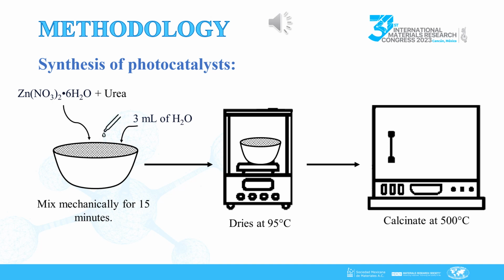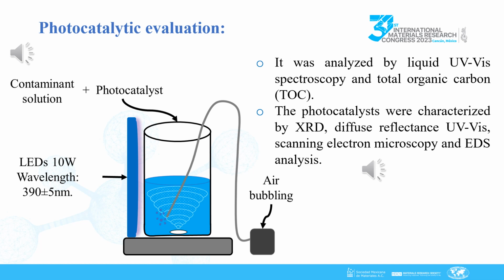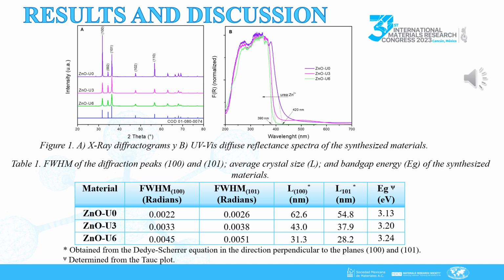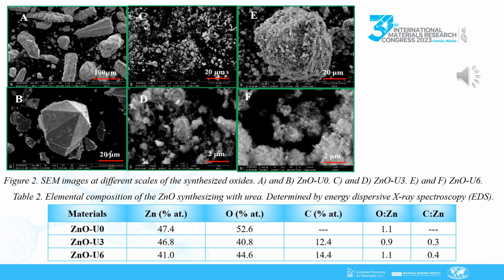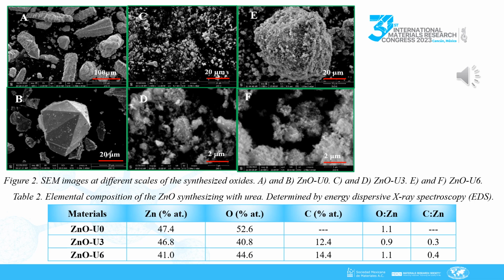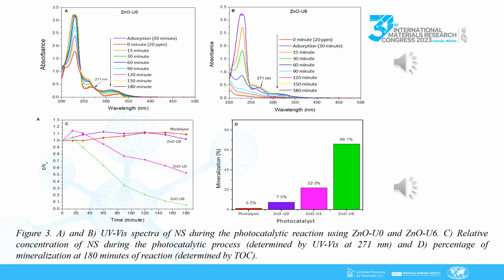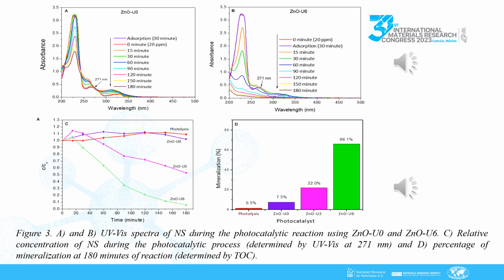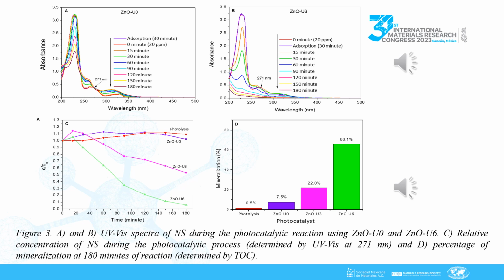SA1-P105 - PHOTOCATALYTIC DEGRADATION OF NAPROXEN SODIUM USING VISIBLE LIGHT AND ZnO MODIFIED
Three ZnO with different molar ratio urea:Zn2+=0:1, 3:1, and 6:1 were synthesized, named ZnO-U0, ZnO-U3, and ZnO-U6, respectively. The photocatalysts were evaluated in the degradation of naproxen sodium.